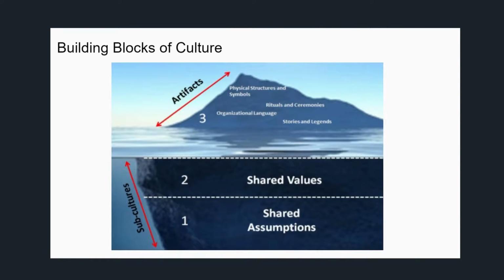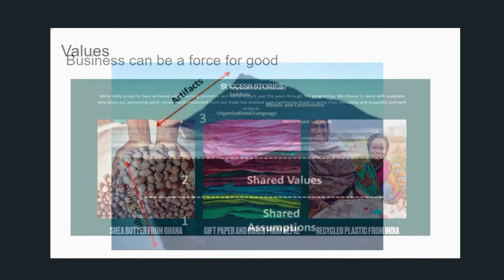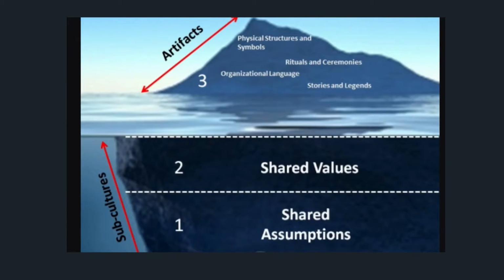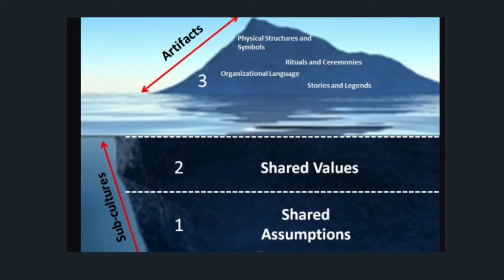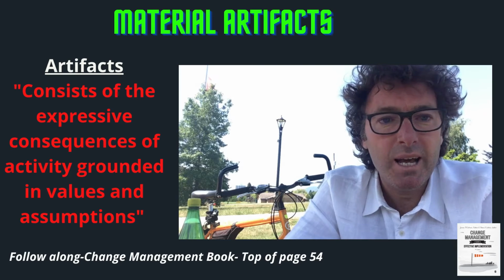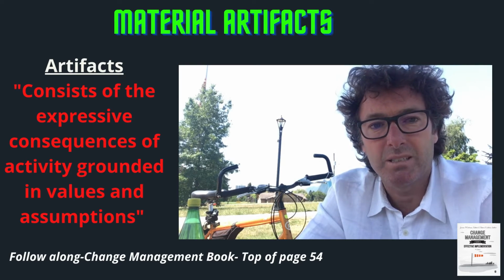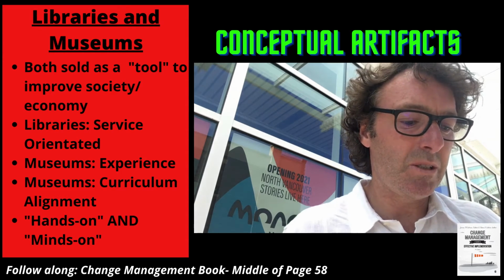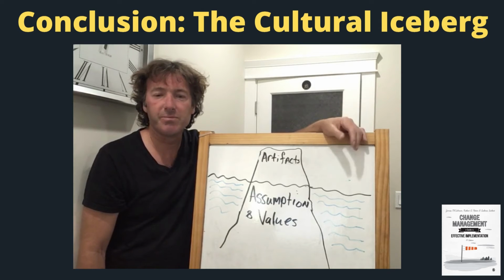Schein’s Cultural Iceberg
Our group presentation will focus on the attributes of culture as described by Edgar Schein.